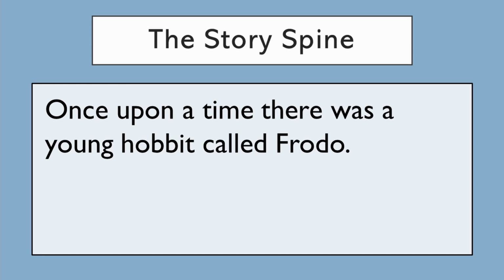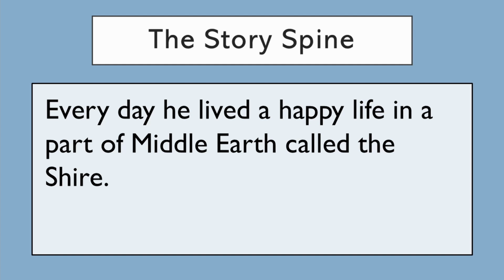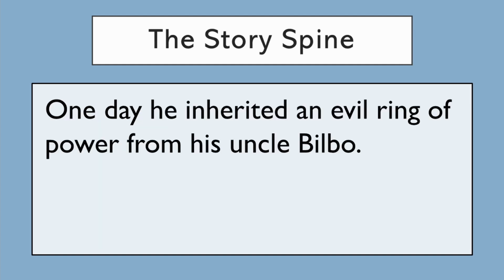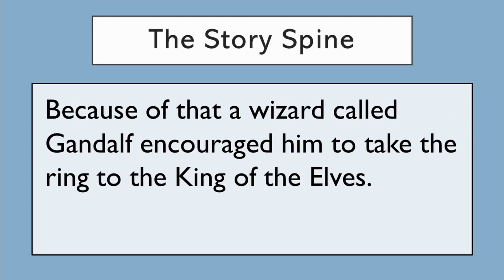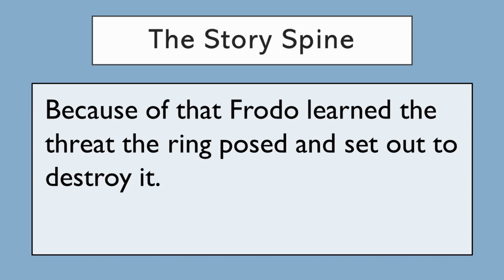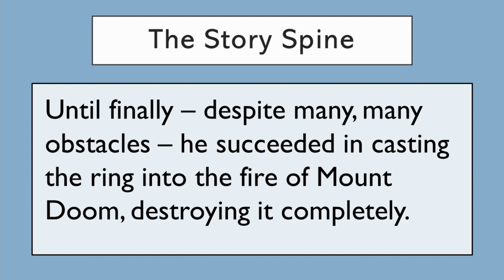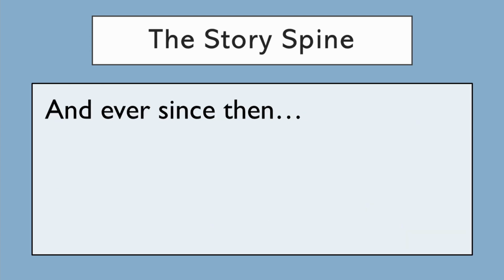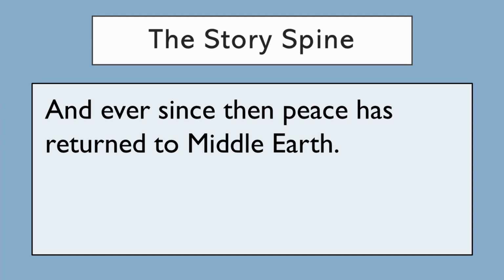How to Write A Powerful Story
This video is part of my online writing course, Better Business Writing - Level Two.

This video will help you to write compelling stories for your work. It will explain a simple and powerful technique called The Story Spine used by Pixar Studios, the people behind extraordinary films like Toy Story, Finding Nemo and Up.

Learn more advanced writing techniques with my advanced writing course, Better Business Writing Skills - Level Two.